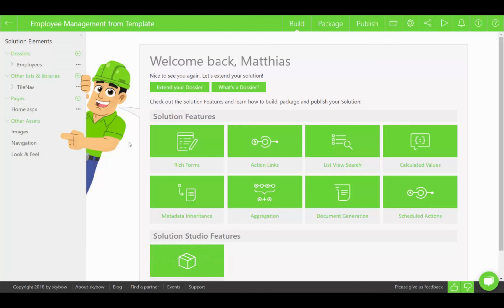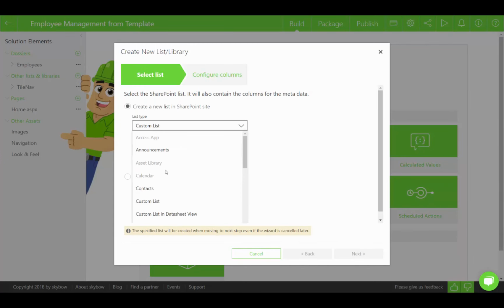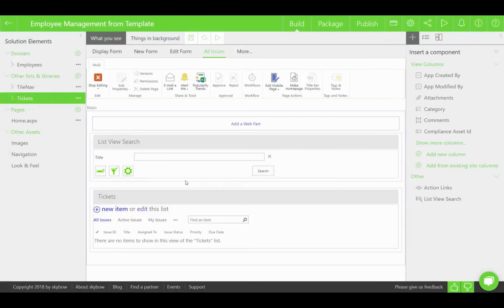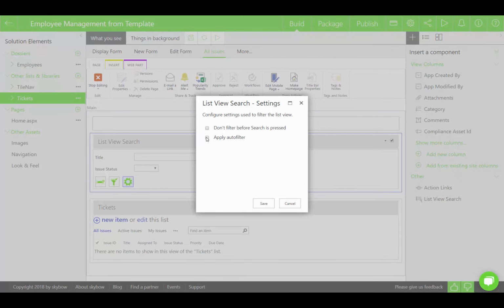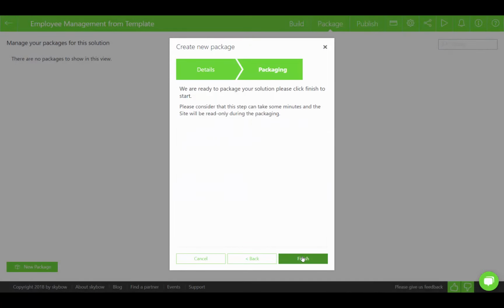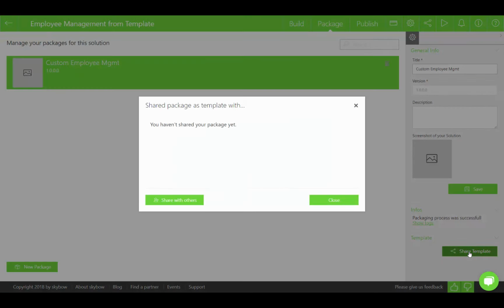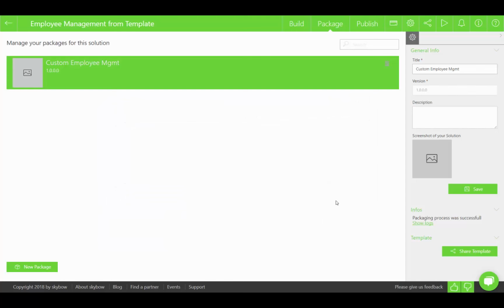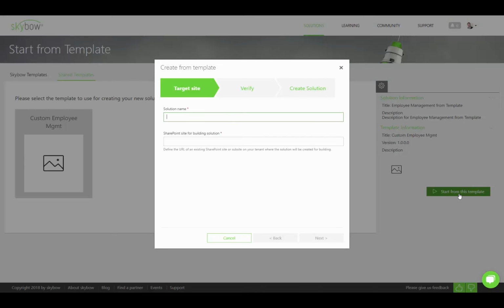skybow Solution Studio - How to create your own solution template